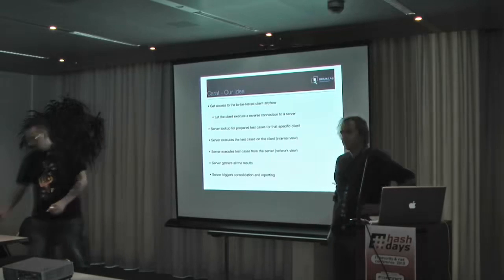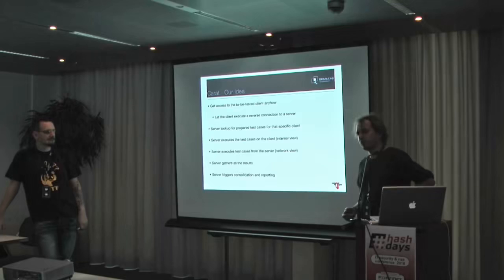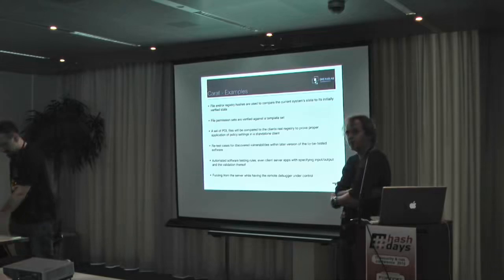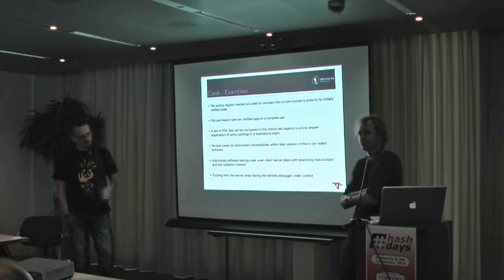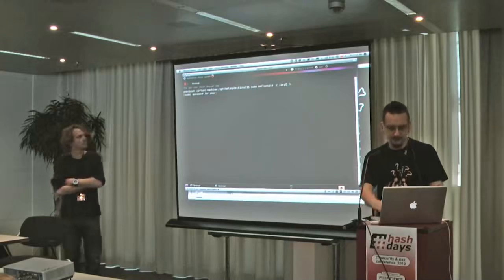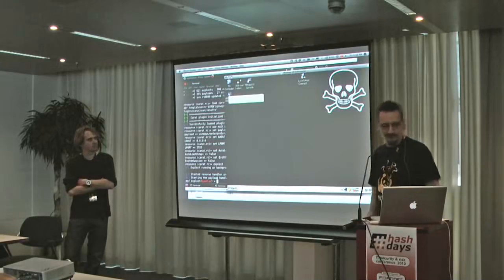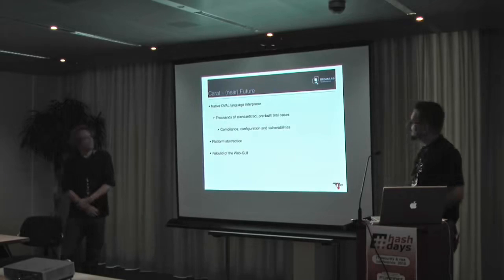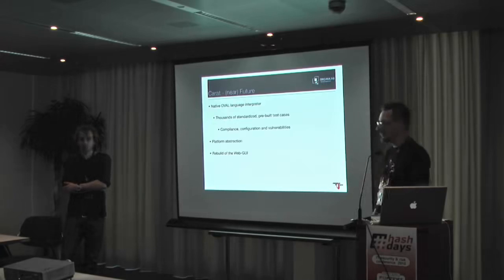Philipp Schroedel and Max Moser CARAT Metasploit Config and Risk Assessment Tool